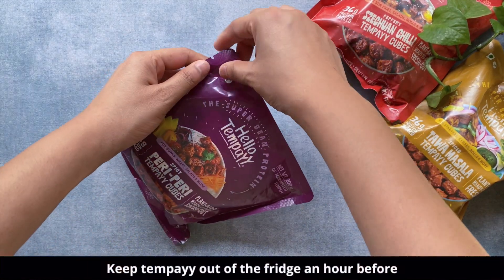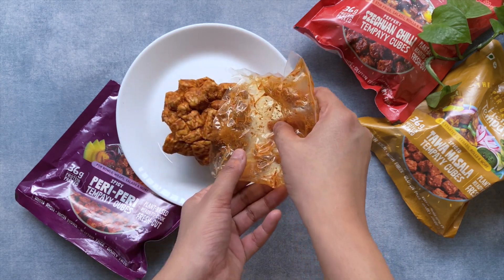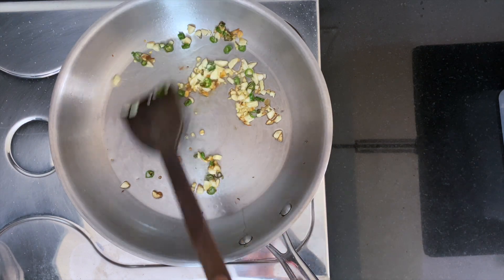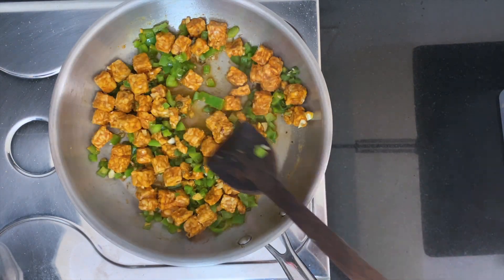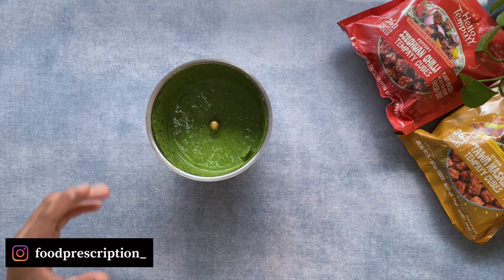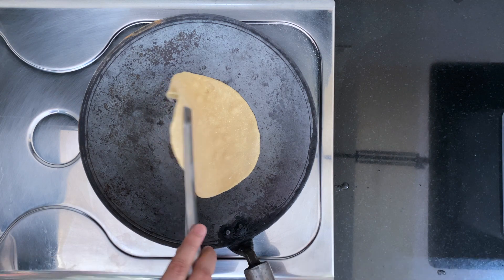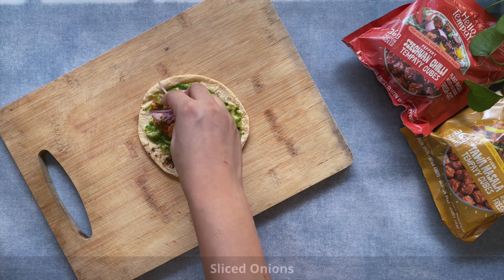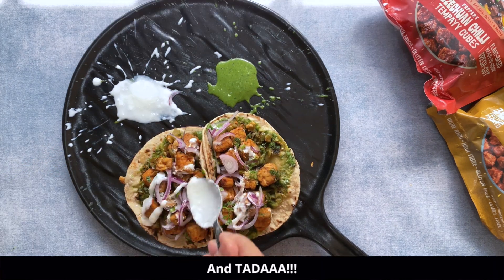Protein Rich Wrap | Hello Tempayy | Veg Wrap Recipes | Food Prescription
Protein-Rich Wrap by Food Prescription

Ingredients:
. Olive oil 1 tsp
. Chopped Garlic 5
. Chopped Green chillies 2
. 1 Capsicum - roughly diced
. Tempayy cubes 200 gram
. Roti wraps
. Yoghurt 3 tbsp
. Green mint chutney
. Sliced Onions

Method:
. In a pan, add oil,garlic & chillies. Saute for 30 eeconds.
. Add the Tempayy cubes, some water
. Cook for 7-8 min and then add chopped coriander leaves
. Now take.freshly made or leftover small rotis for the wrap
. Add the Tempayy filling, sliced onions, green chutney, some yoghurt
Garnish with fresh coriander leaves.
. Serve it fresh and enjoy!